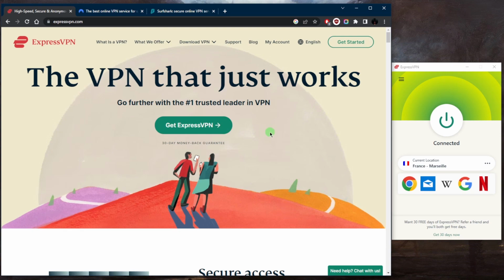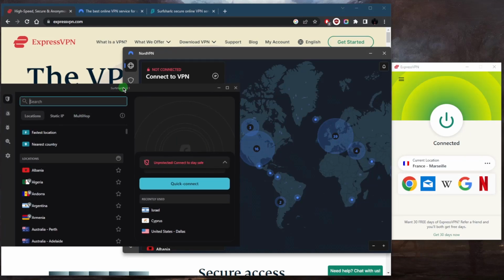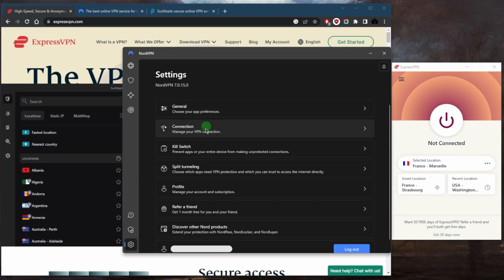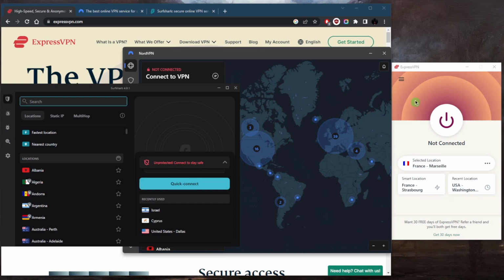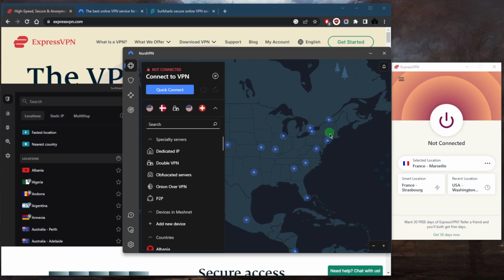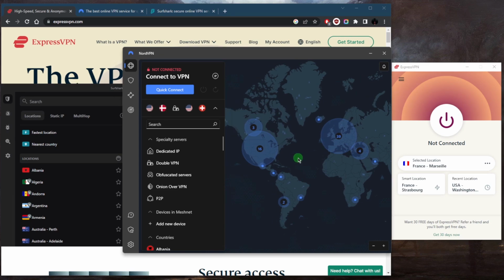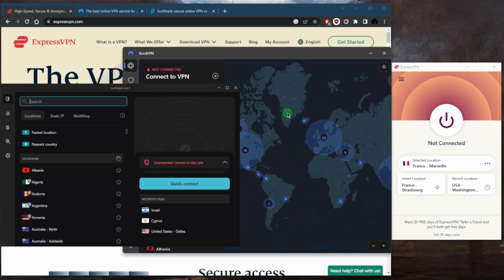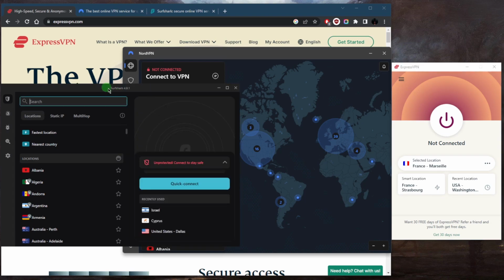How to Double Your VPN Speed Instantly!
How to Double Your VPN Speed Instantly! Surf faster, browse securely & enjoy uninterrupted streaming without any lag. Get the most out of your connection & protect your privacy.

How's it going everybody? Welcome back. Today I wanted to quickly share with you guys a few tips to increase or perhaps double your VPN speed. If you're experiencing slow VPN speed and you're looking to increase it dramatically, there are a few steps you can take to optimize your VPN connection. The first step is by using a good VPN. Now, a lot of VPNs drop your speed by 40 to 50, and up to 60, or even 70%. But a good VPN will maintain speed levels as close to your base speed as possible. Now, the first thing you want to do is first of all, before you even connect to a server is go to settings and make sure you're using the fastest protocol. So in terms of ExpressVPN, this will be the lightweight UDP protocol with Nord VPN, this will be the Nord links protocol. And with Surf shark, this will be the wire guard protocol. And then you want to connect to a nearby server. Let's say you're in the States, you're in the East Coast, you're in New York, you don't want to go all the way to the west coast or all the way to Europe, if you're experiencing bad connection, you want to make sure that you're connecting to a nearby server. So if you're in New York, and you want to change locations, but you don't want to go too far, you can connect a buffalo Toronto, Montreal man says Chicago, Charlotte, Atlanta, St. Louis, Miami, Kansas. Overall, with these VPNs, though, you can connect to international servers, and you will barely suffer any connection drops. So this is where a good VPN really comes in handy. Because these VPN is, especially if you're using the best protocols, the highest performing protocols, you will not be suffering any speed loss, barely any speed loss really. So you know, generally, the closer the server the better. I would rank Nord VPN and express at the top followed up by surf shark more often than not Nord VPN does better with local servers ExpressVPN does better with international servers and surf shark is pretty good overall, it's just a little bit behind I would say maybe about three to six or 7% slower than Express and Nord but besides that they're all incredibly high performing in very secure VPNs. And again, for more information you'll find everything you need in the description down below in terms of pricing, links to discounts as well as reviews if you'd like to learn more besides that calm below if you have any questions I'll be happy to answer all of them like and subscribe, reflect support the channel and stay up to date with everything VPNs in cybersecurity. Thank you guys very much for watching and I'll see you the next one. Have a one.

Hope you enjoyed my How to Double Your VPN Speed Instantly! Video.